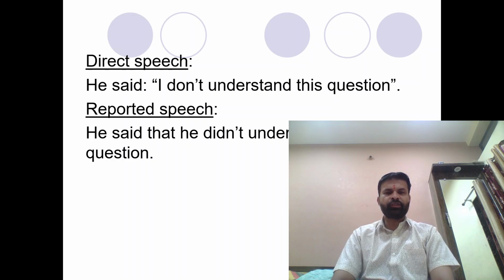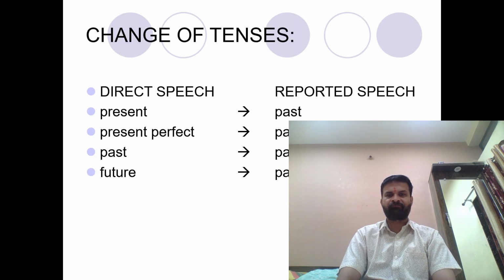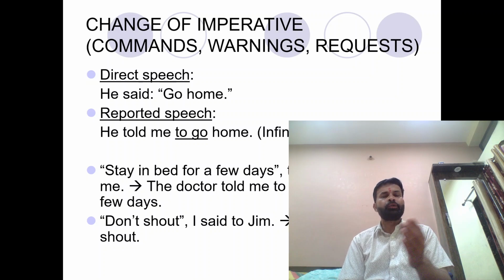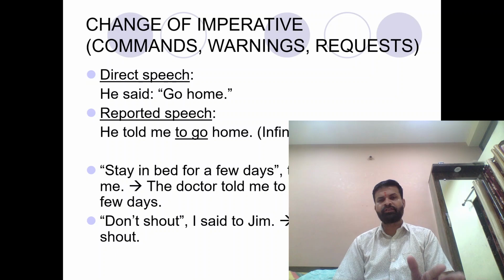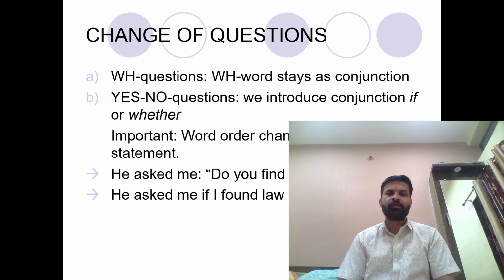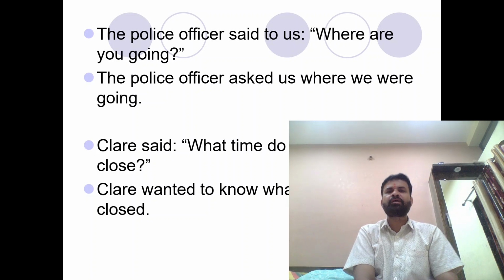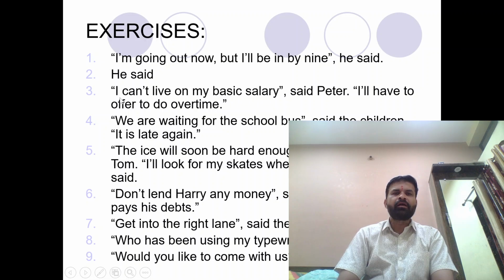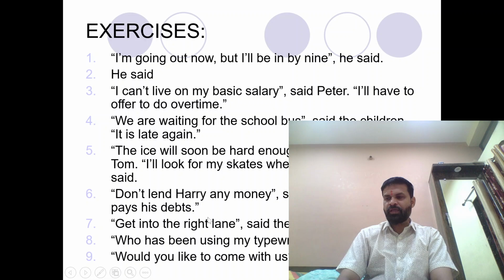Direct Indirect Speech for Exam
This is a short video for students who want to revise the grammar topic in a very little time.